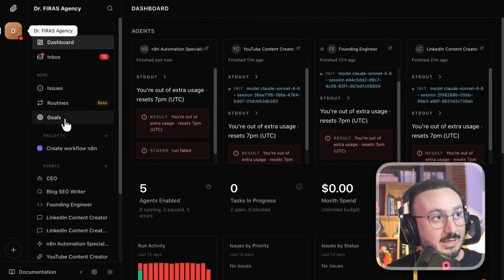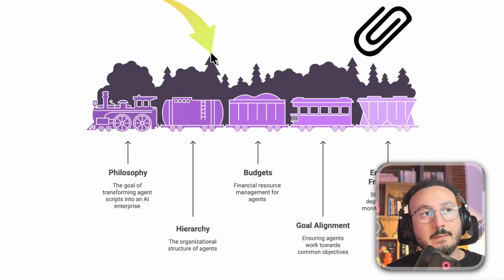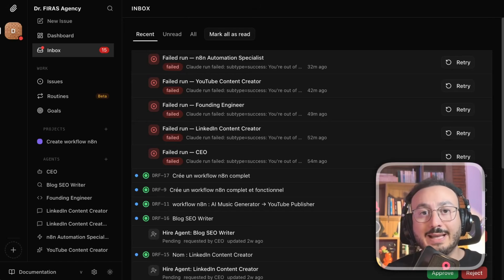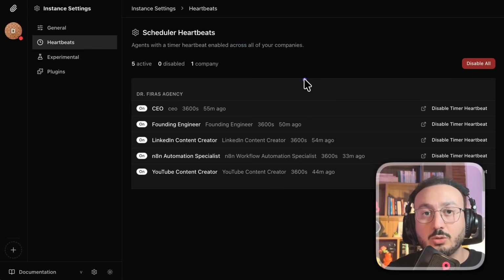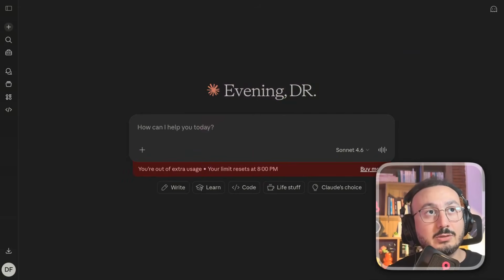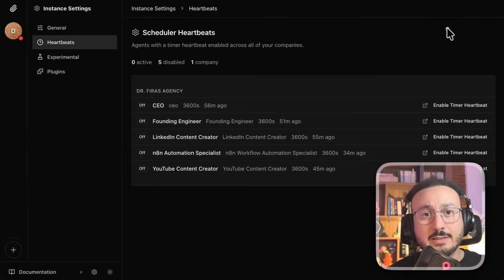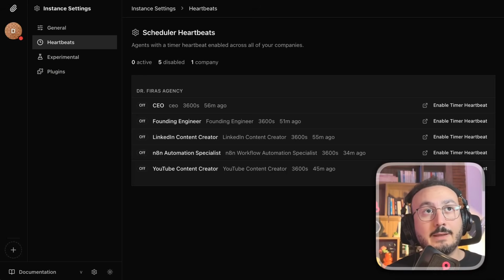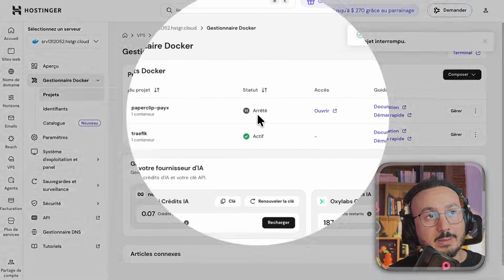I Tested Paperclip for 24 Hours… Here’s What I Discovered ⚠️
🚀 How to Optimize Paperclip to Avoid Costs and Reduce Tokens

In this video, I show you how to optimize Paperclip so it works without consuming too many tokens and without extra costs.

If you're using Paperclip with AI, you probably know that costs can quickly increase…
But the good news is: there are simple methods to reduce token usage and optimize performance.

In this tutorial, you'll discover:

How to properly configure Paperclip
How to reduce token consumption
How to avoid additional costs
Best practices to optimize Paperclip
Mistakes you must avoid

This video is perfect if you use Paperclip for:

AI Automation
Productivity
AI Workflows
Development with Paperclip

Whether you're a beginner or advanced user, you'll learn how to use Paperclip efficiently without paying more.